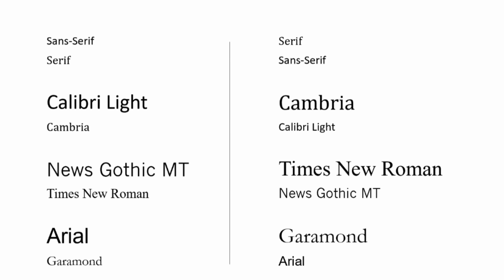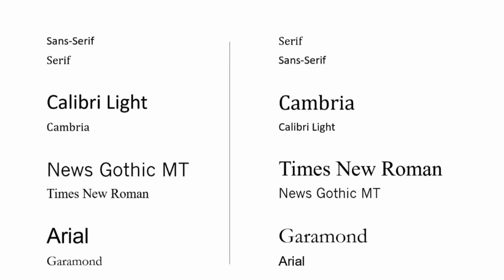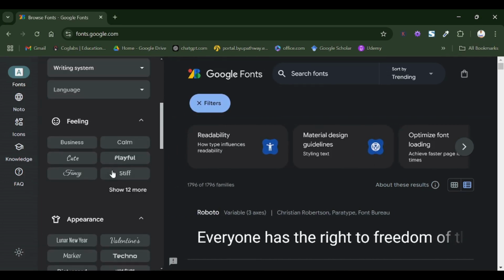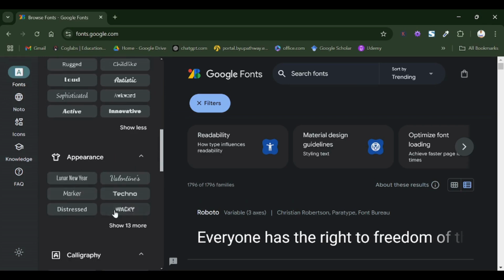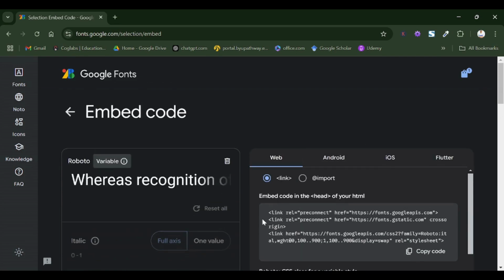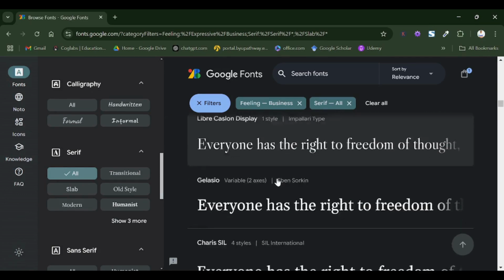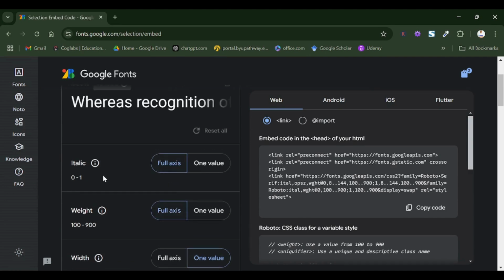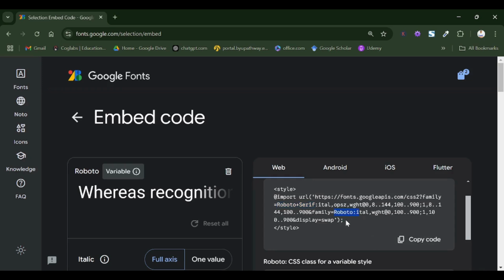Choosing Fonts for Your Website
Typography plays a key role in the readability and overall aesthetics of your portfolio website. In this video, we’ll learn about font selection, including how to choose the right fonts for your brand, pair fonts effectively, and ensure readability across different devices. We’ll also explore tools to help you find and test font combinations. By the end, you'll have a well-chosen set of fonts that enhance your website’s design and user experience. Let’s dive in